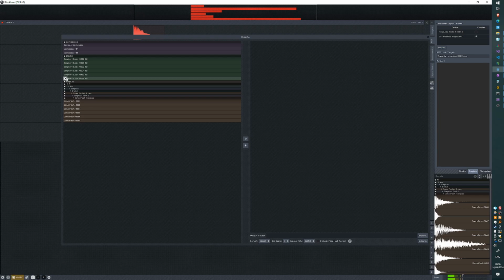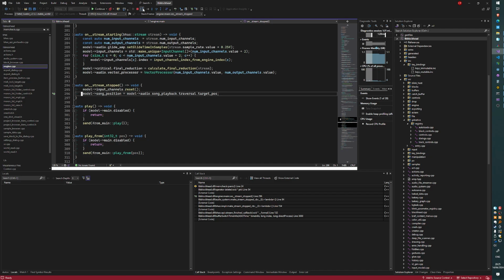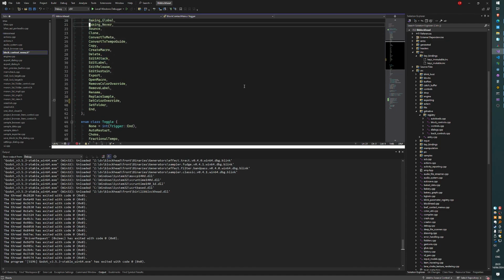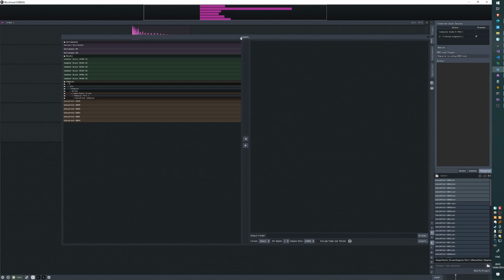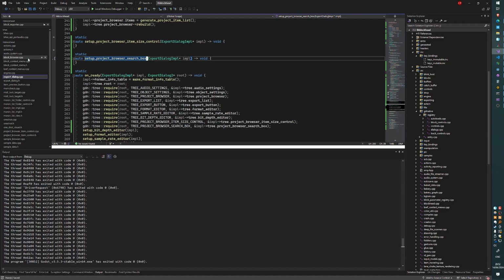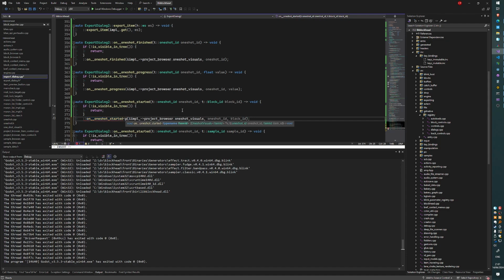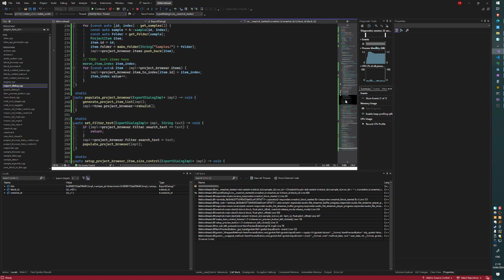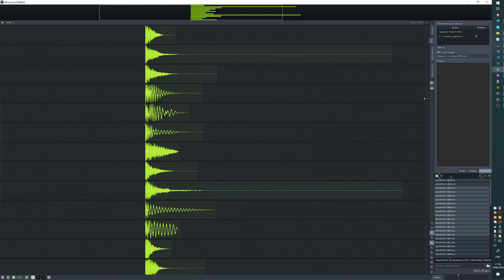blockhead dev 24 04 14 d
throat clearing simulator